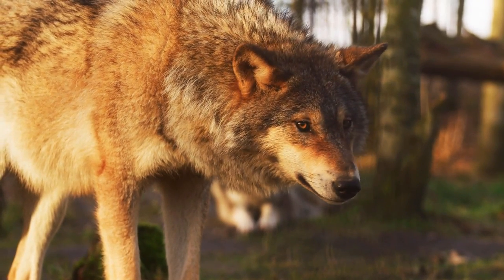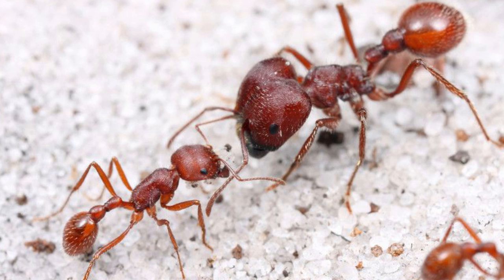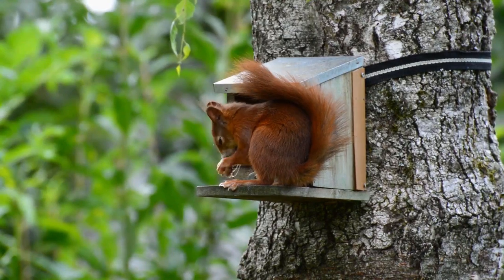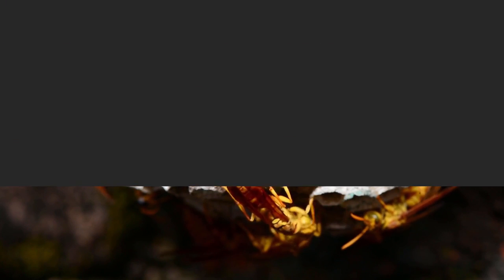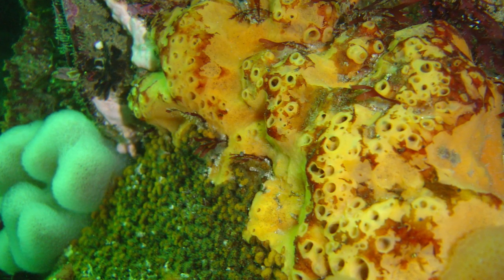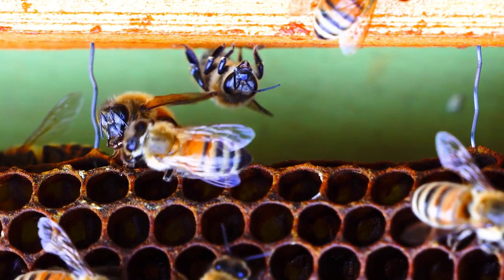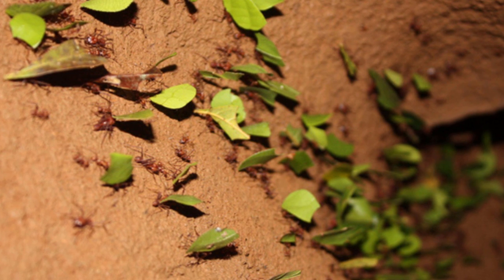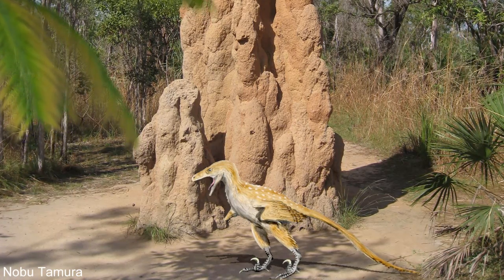How did Animals Evolve to Live in Colonies?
Animals will often fight in order to pass on their genes but there is one exception to this rule, animals that live in colonies. These animals usually have one mother that they aid in their reproductive success. So why do they function so differently to almost any other creatures in nature.

If I have used artwork that belongs to you but have neglected to credit it this will just be because I was unable to find one.
Some Art work has been altered for the purposes of bettering them for video format; these alterations were done independent from the artists who created the original work, so they are not responsible for any inaccuracies that could have occurred with the changes being made.